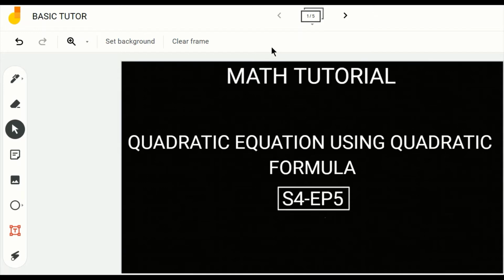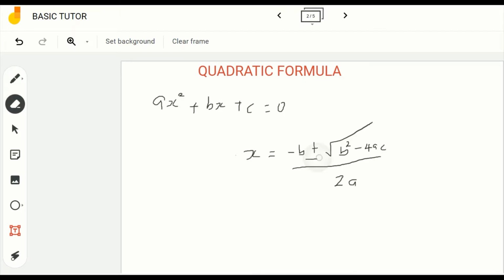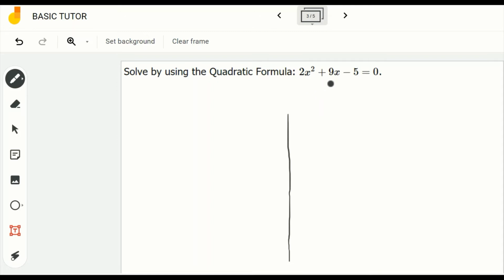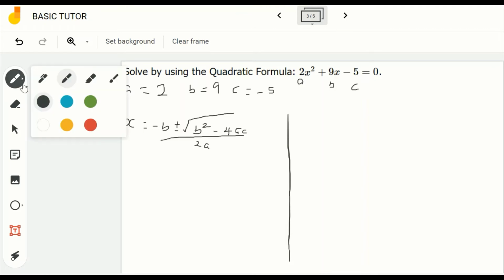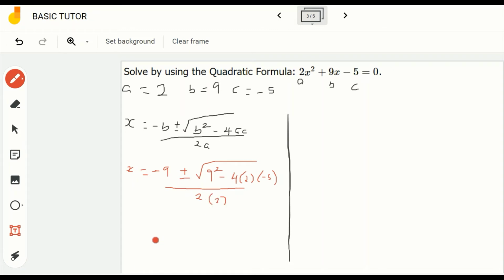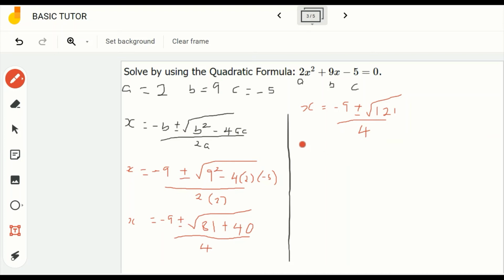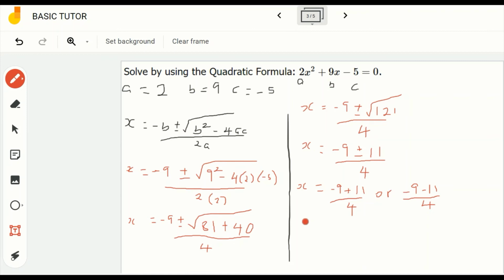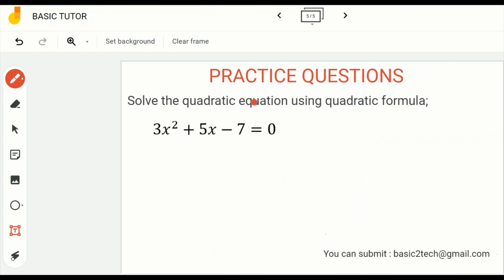Quadratic Equation | Quadratic formula | S4-EP5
Learn how to solve quadratic equation using quadratic formula.